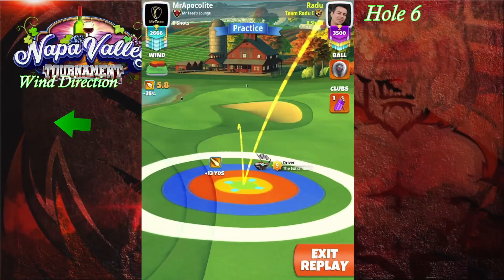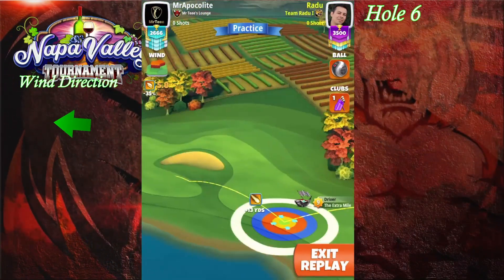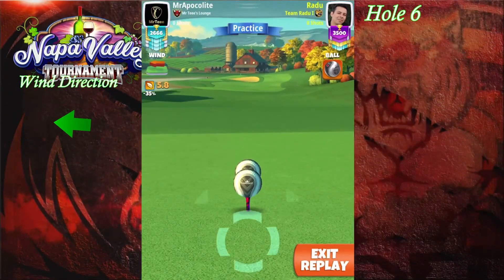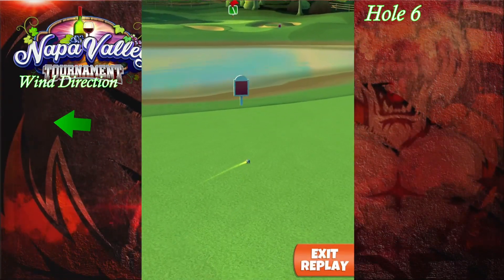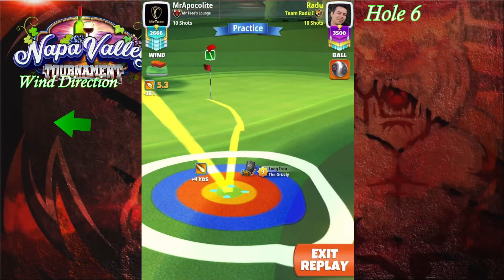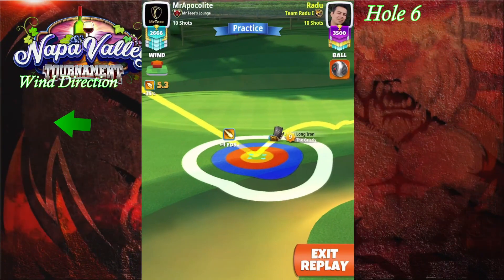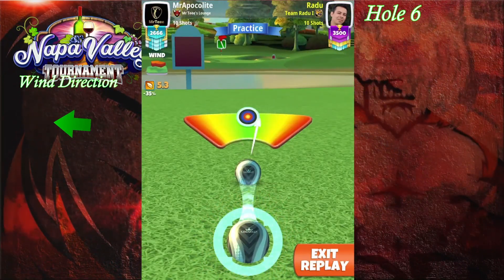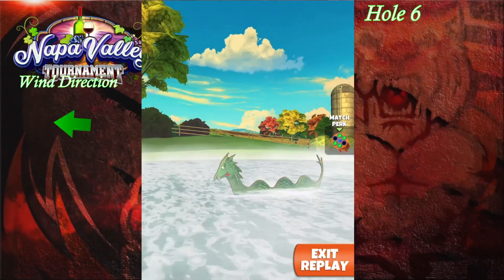Golf Clash Napa Valley QR Pro Hole 6 Eagle